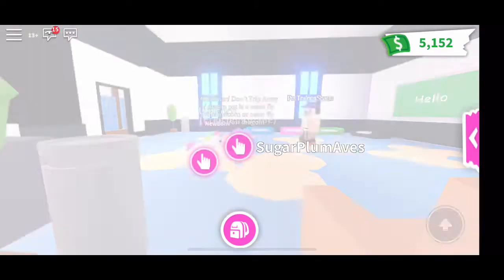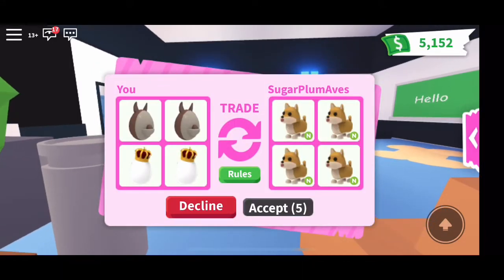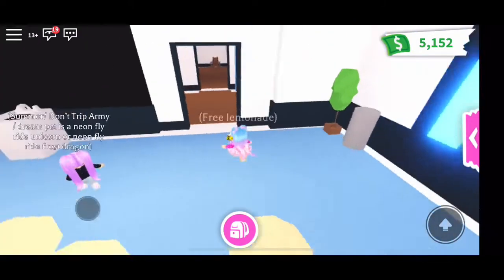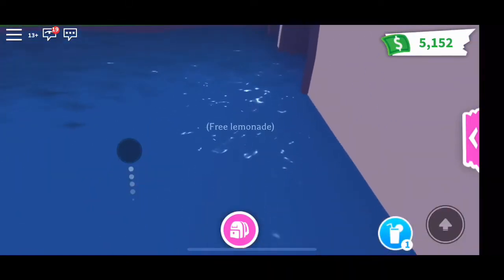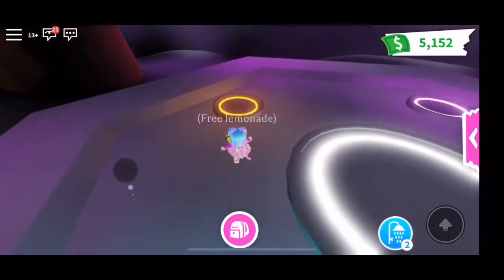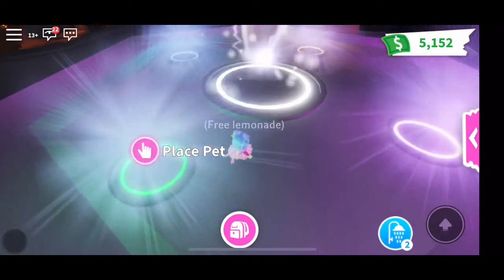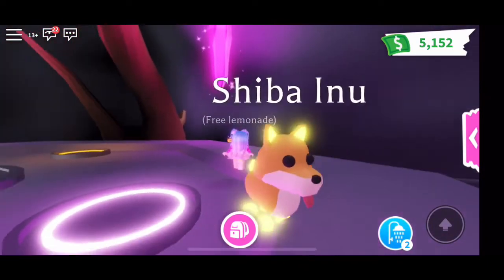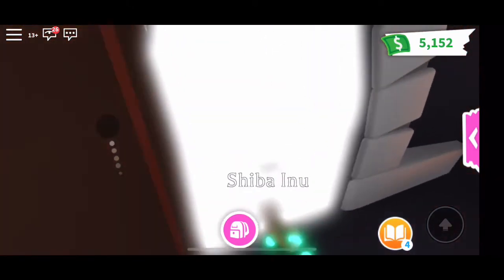Roblox Adopt Me Trust Trading To Make a Mega Neon Shiba Inu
I never trust trade unless you know these people in person.  I trusted a friend to take care of my Shiba Inus to help me make a Mega Neon Pet in AdoptMe Robox.  I traded her two royal eggs and two aussie eggs for her troubles.